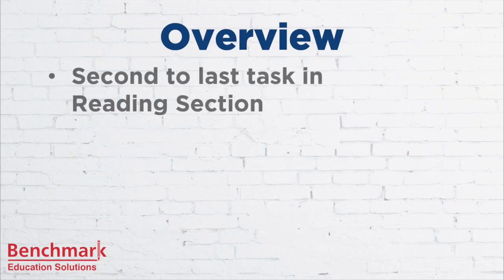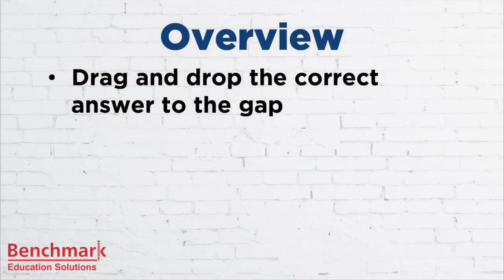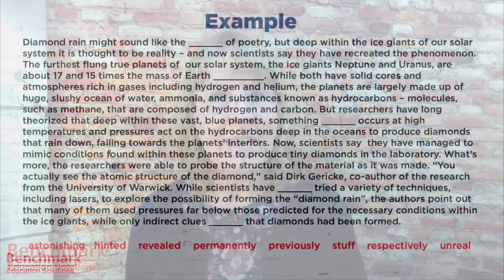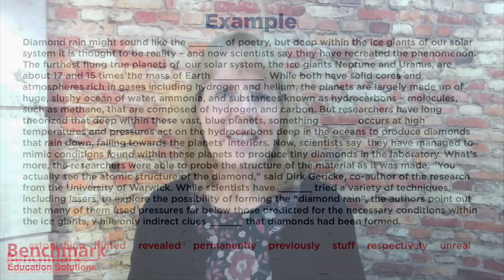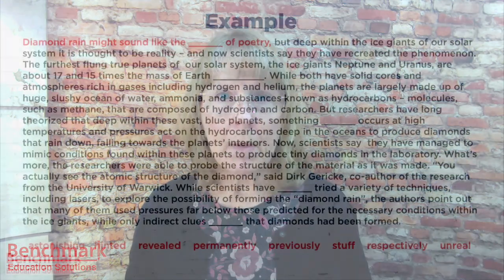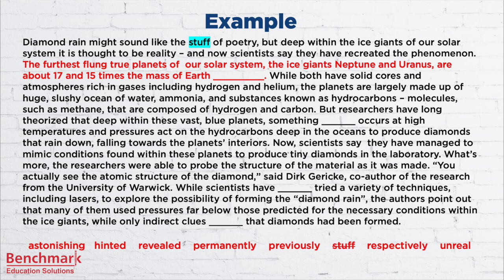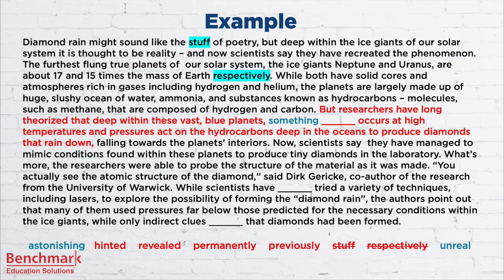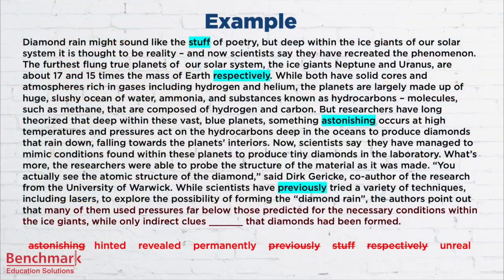PTE Reading Fill the Blanks Overview - Important Basics with Example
In this PTE Academic Reading: Fill in the Blanks Overview lesson from Benchmark PTE we will explain what reading fill in the blanks are all about and the skills required to gain maximum marks in this question type.

00:00 – Introduction
00:36 – Overview
02:08 – Reading - Fill in the blanks Scoring Explained
03:00  – Example
05:16 – Solution
09:30 – Important Tips
10:55 – Benchmark Services
11:10 - Conclusion

Reading Fill in the Blanks mainly focus on grammar (verbs, adjectives, and nouns), collocations and word choice (vocabulary). While practicing prediction questions is a good idea, there is still a considerable chance that PTE may give new questions so the strategies given in the video above would prove highly effective.